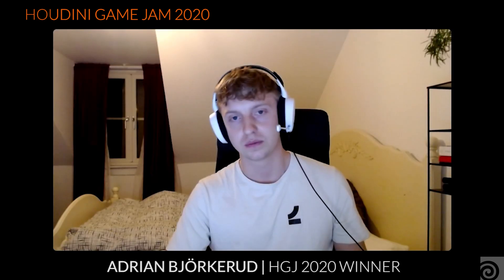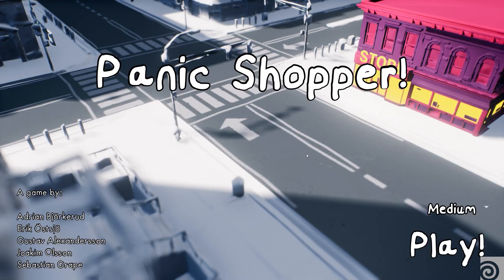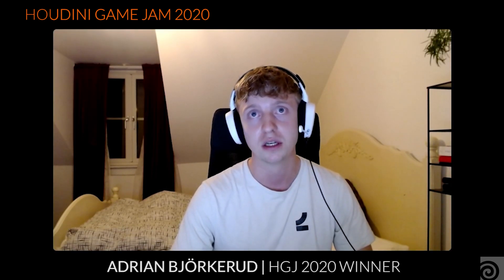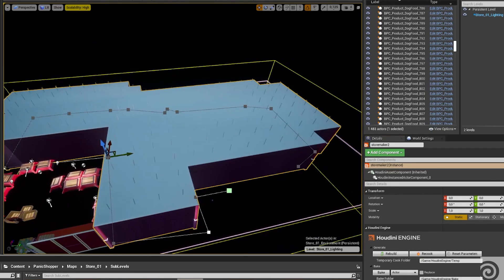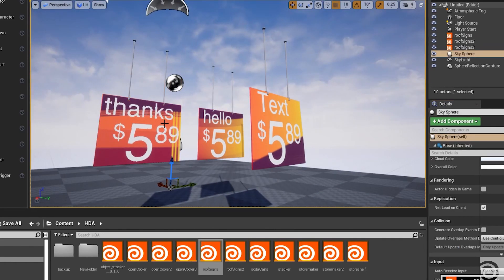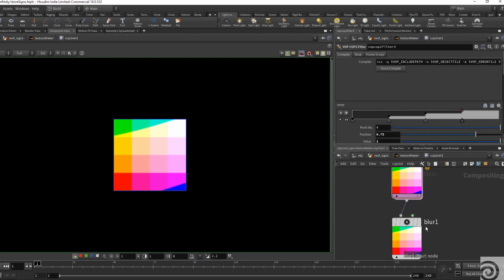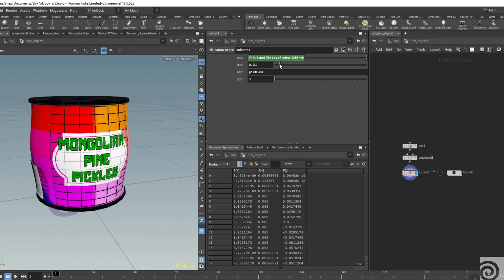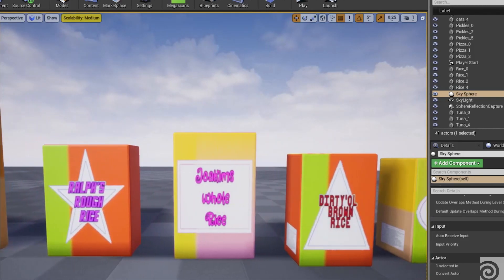Panic Shopper | Houdini Game Jam 2020 | Houdini Connect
The game "Panic Shopper" won 2nd place in the Houdini Game Jam 2020. Learn how the team used a variety of Houdini Digital Assets (HDAs) and the Procedural Dependency Graph (PDG) to build and quickly iterate the game using Houdini, Houdini Engine, and Unreal Engine.